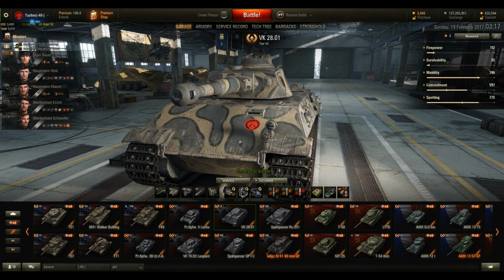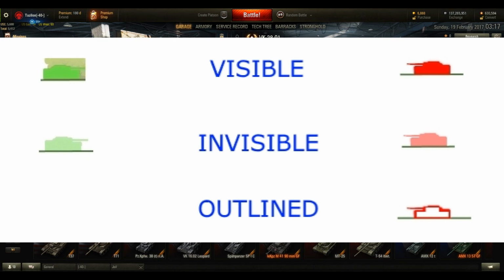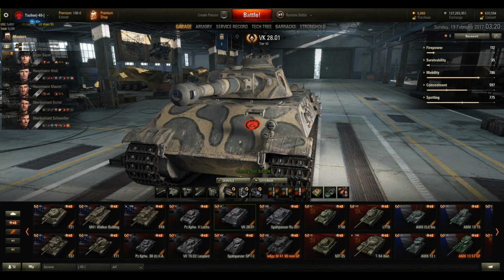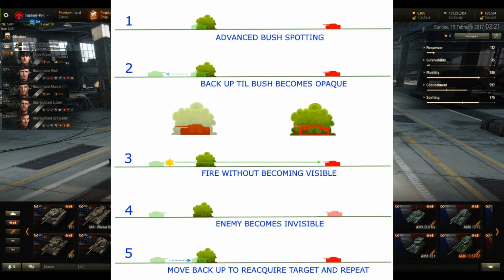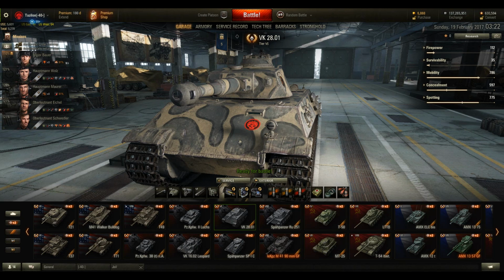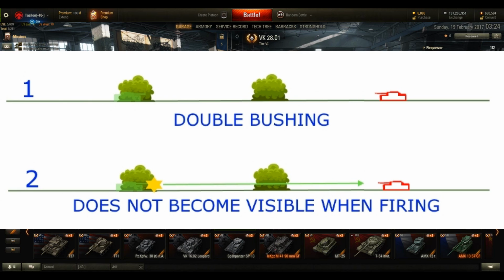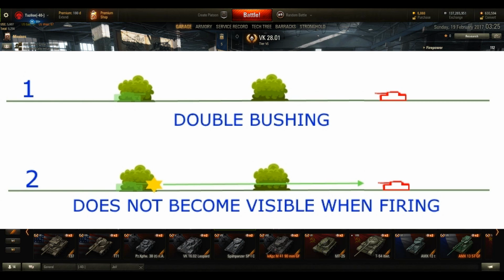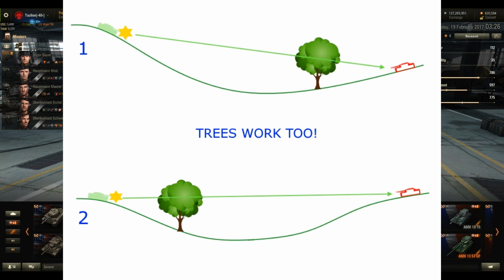9.17 The LIGHTHOUSE: Scouting Made Simple: Vol. 1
Taz looks at shooting while spotting.  How do you do it without being seen when you fire?